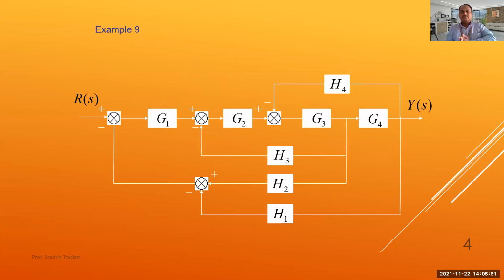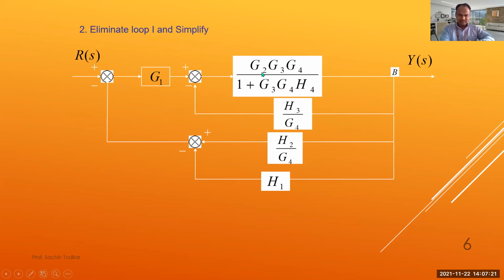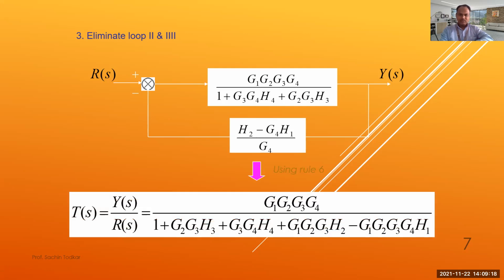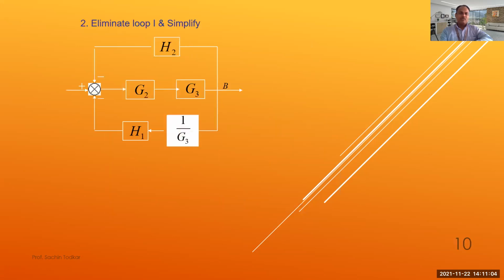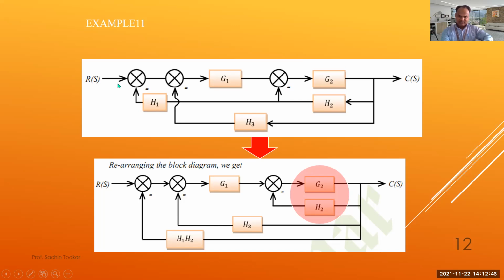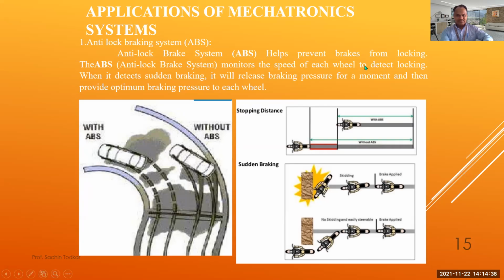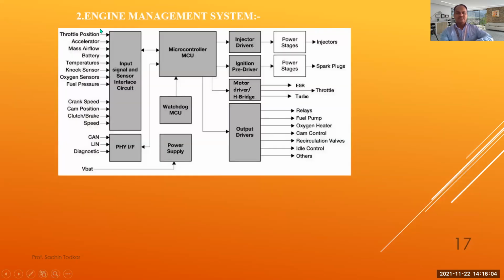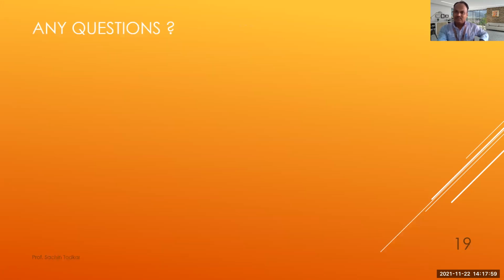Mechatronics Unit 3 Lecture 3- Block Diagram Reduction Examples